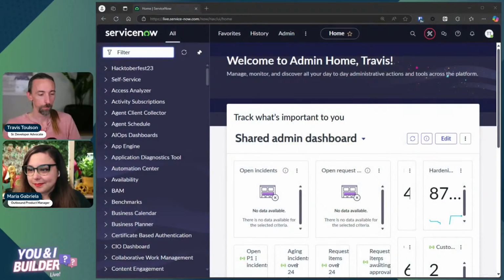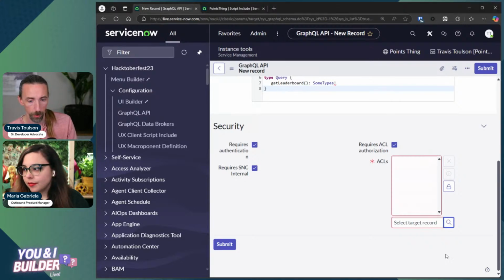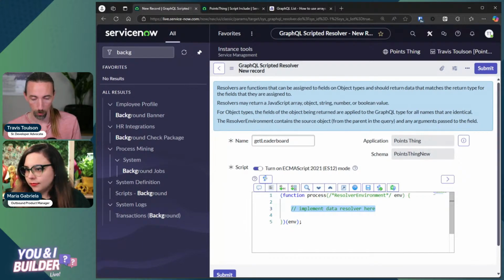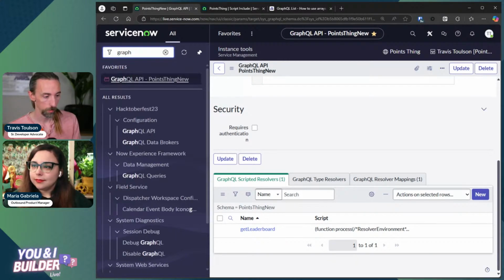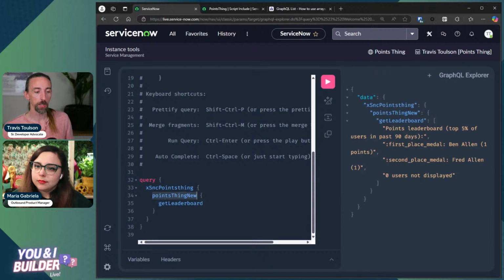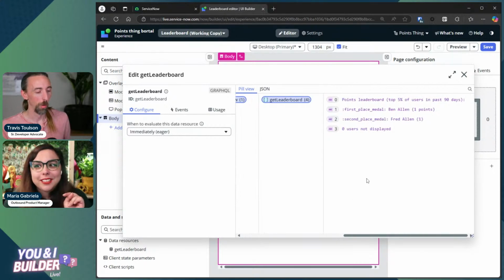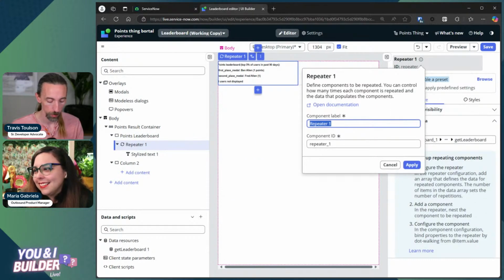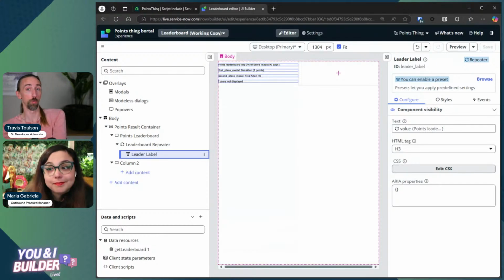[E36] You & I Builder Live!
This is where I'd put my description.
IF I HAD ONE.